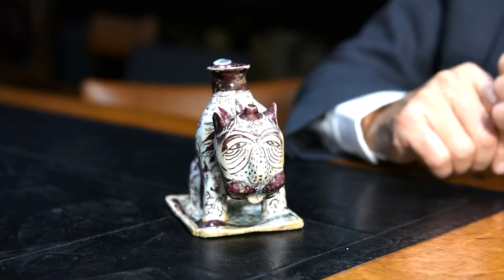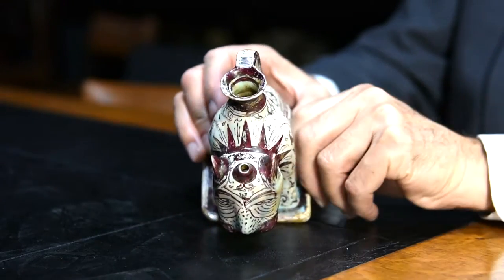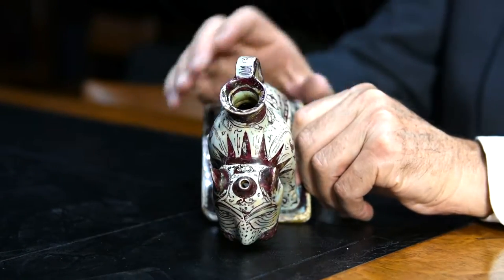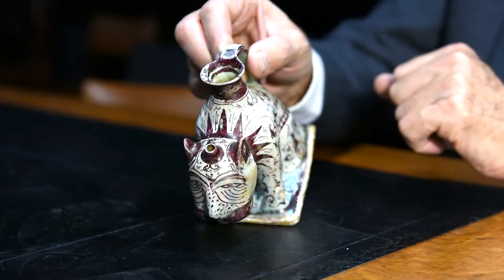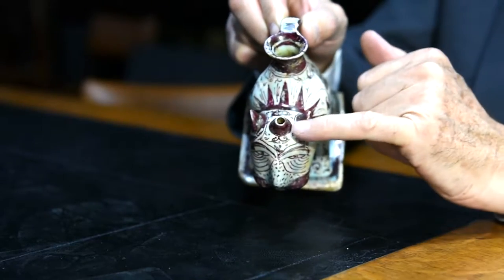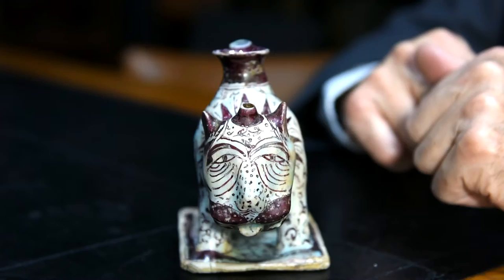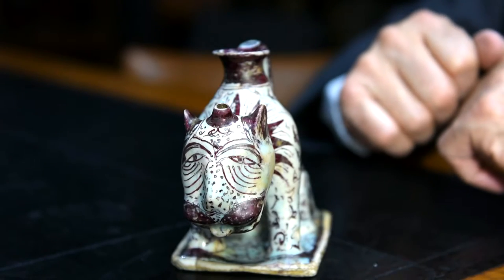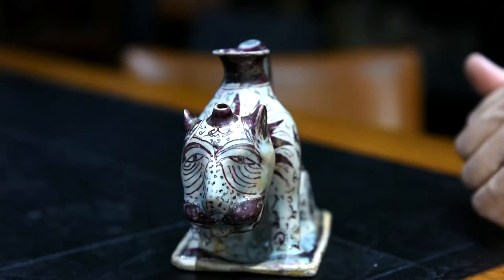77795 Islamic Glazed Lion Aquamanile with Tim Wonnacott 0781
77795 Islamic Glazed Lion Aquamanile with Tim Wonnacott 0781